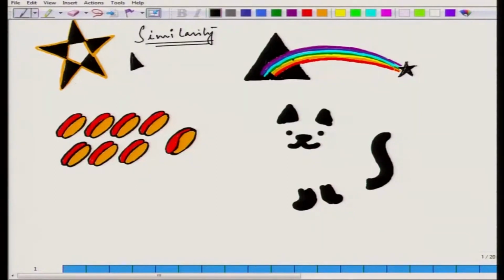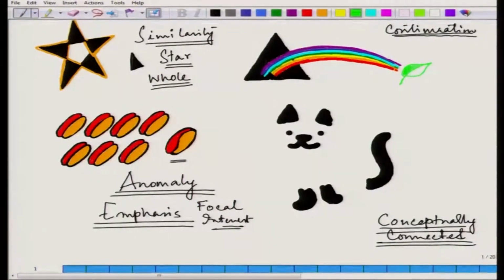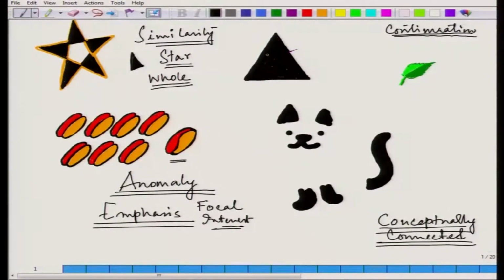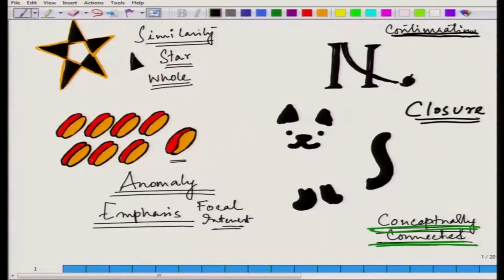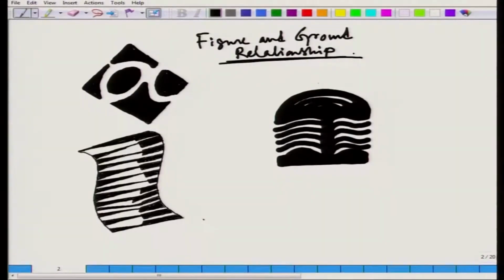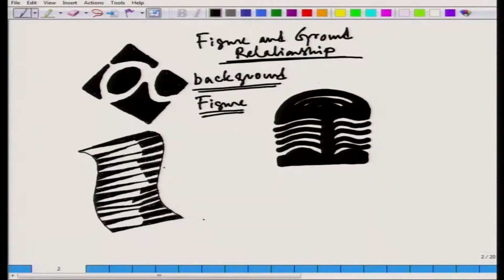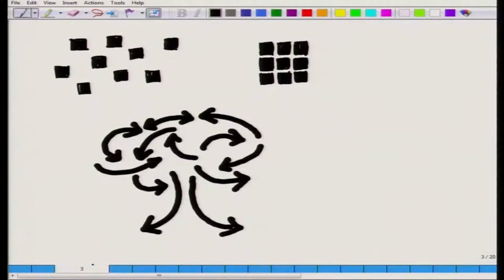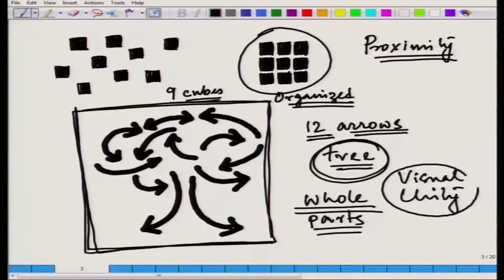Lecture 33 - Gestalt law of Universal Whole